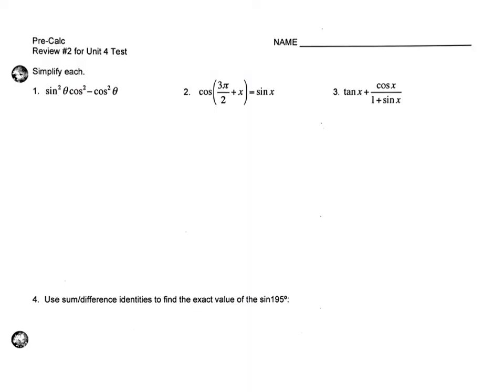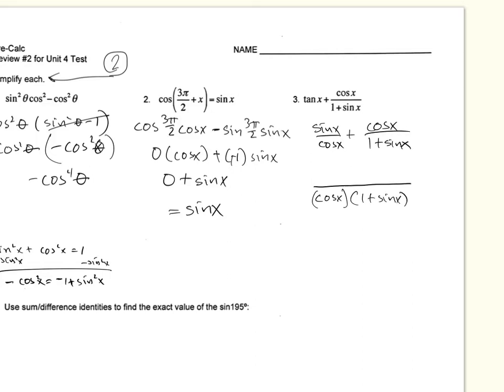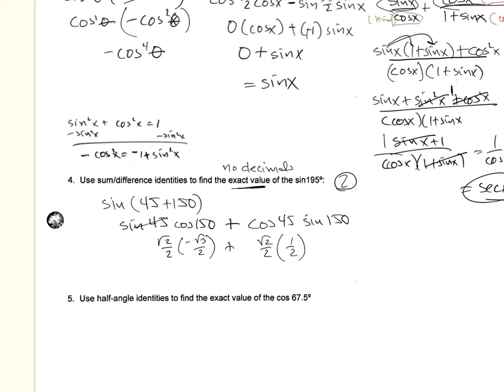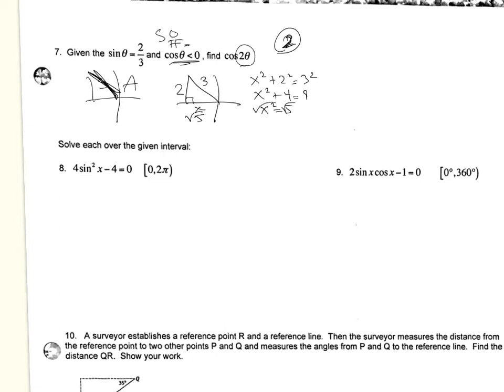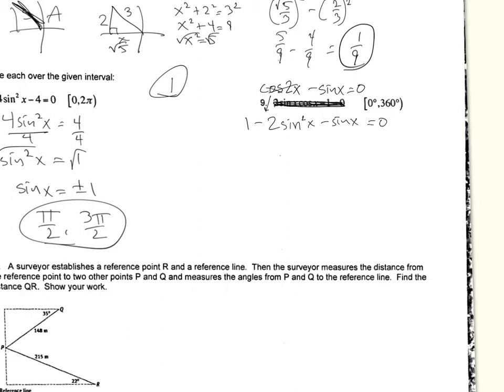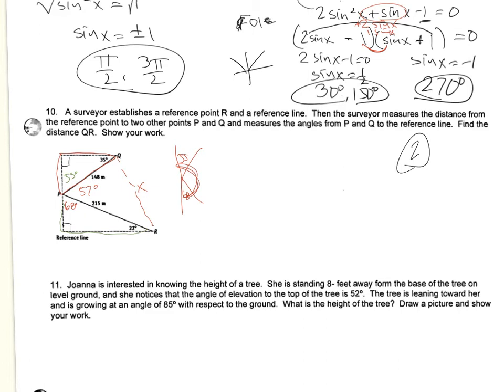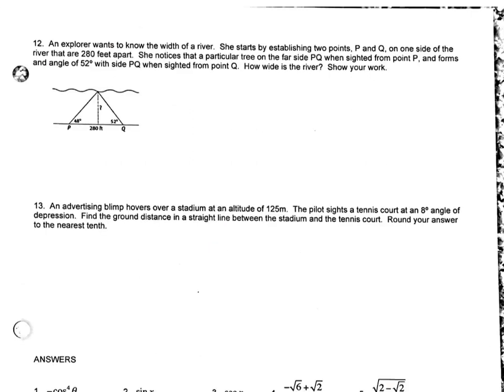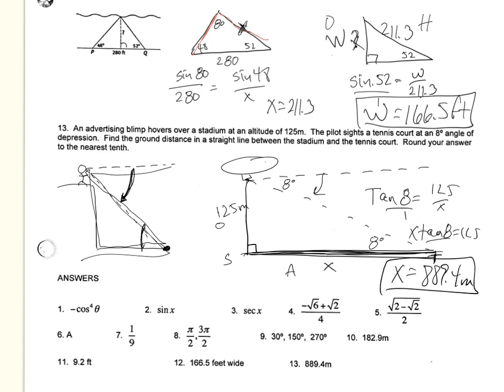PC rev unit 4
Pre calc review for Unit 4 Test